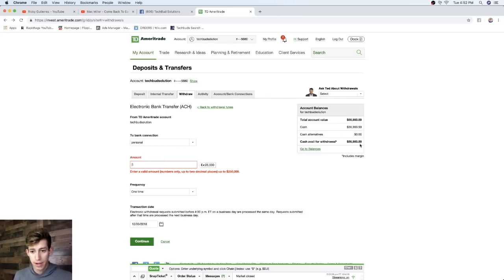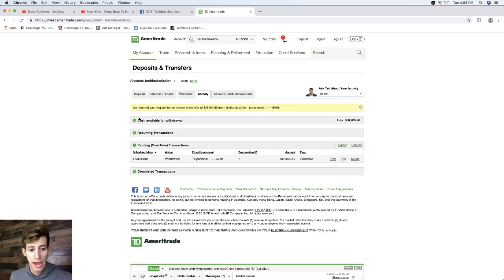HOW TO PAY YOURSELF ON THE TD AMERITRADE BROKERAGE | STEP BY STEP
Hey team so in this made i make a step by step beginner guide for those who want to withdraw and pay themselves using the Td Ameritrade brokerage platform. i payed myself $26,900 this month and i can't wait to kill it this month as well!